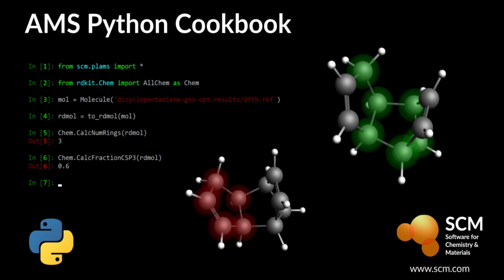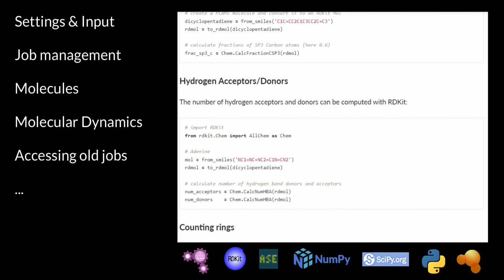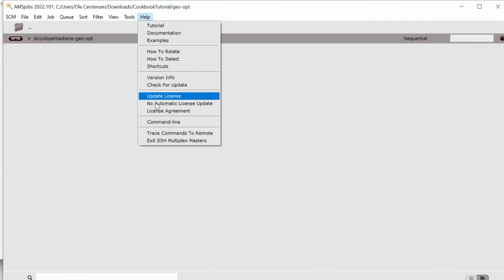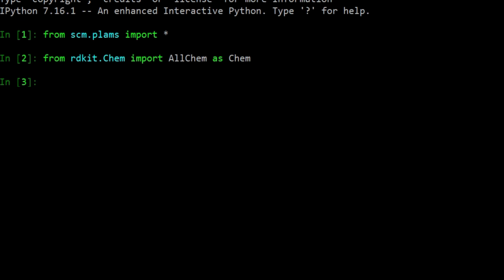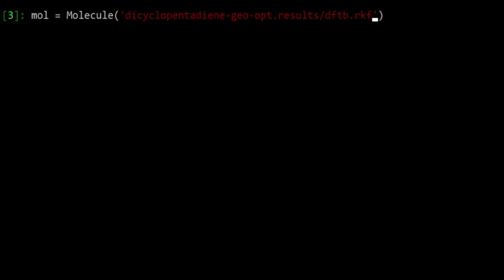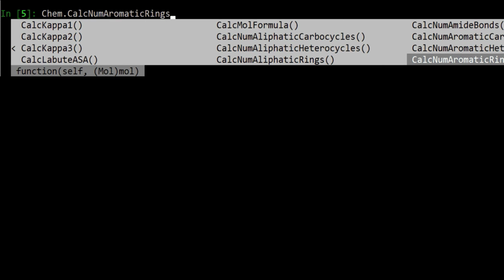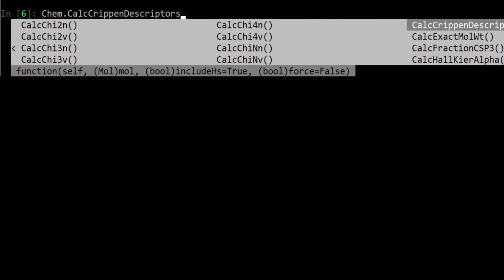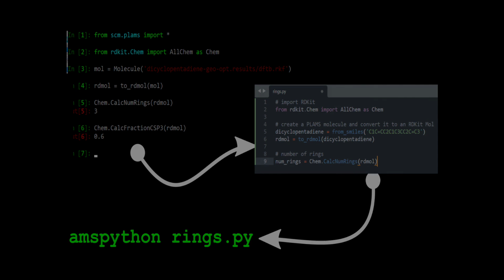AMS Python Cookbook for Materials Modeling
General scripting advice, such as opening AMS in a terminal n MacOS, and using the command line on Windows, Mac & Linux is found here: